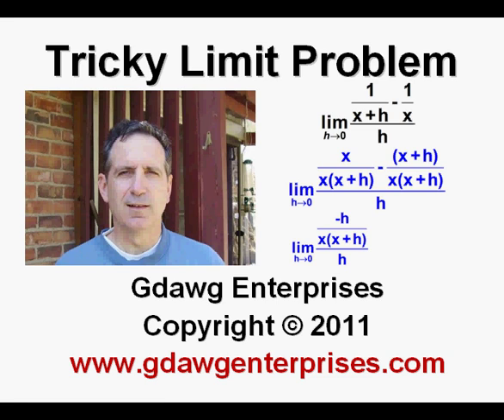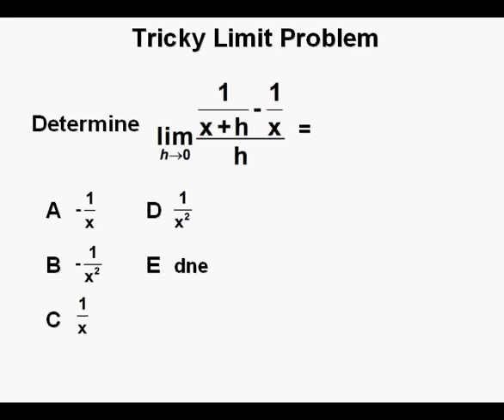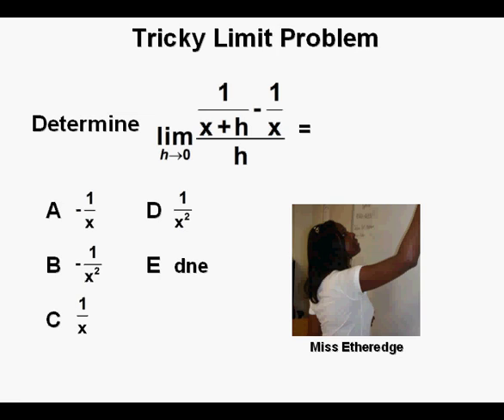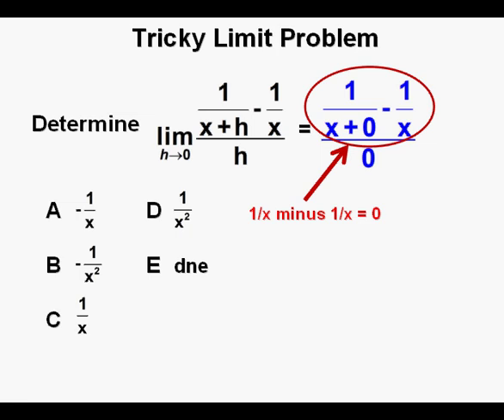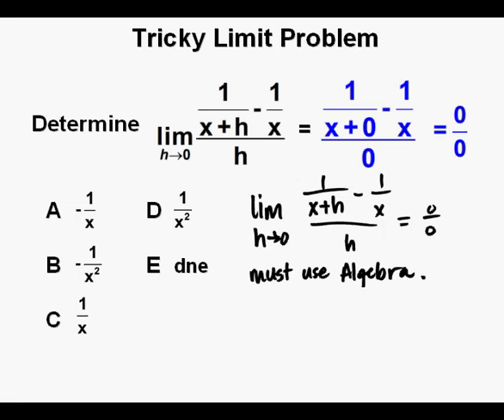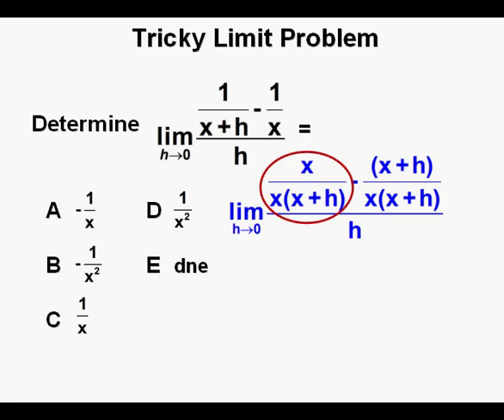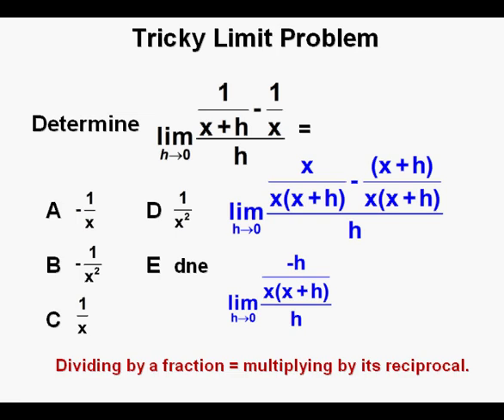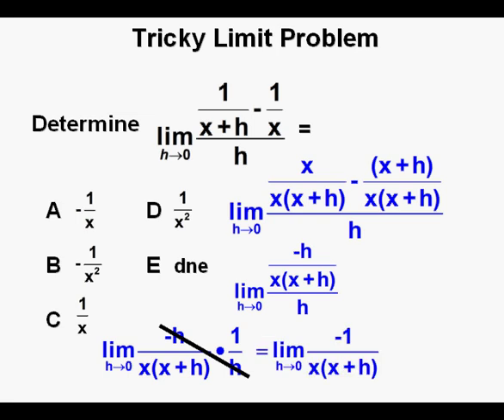AB Calculus Tricky Limit Problem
This short video works out a tricky limit problem from a recent Calculus AB exam.  Two of the principles used to solve the problem are finding and using the common denominator of fractions and that in order to divide by a fraction, you can multiply by its reciprocal.